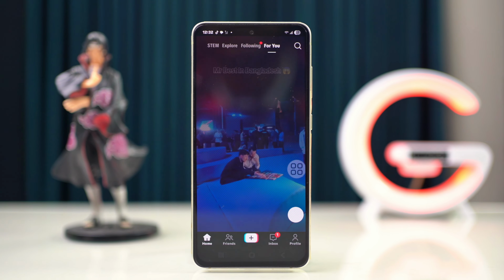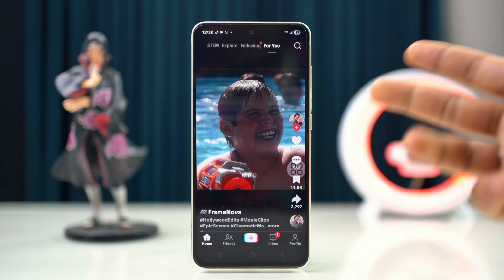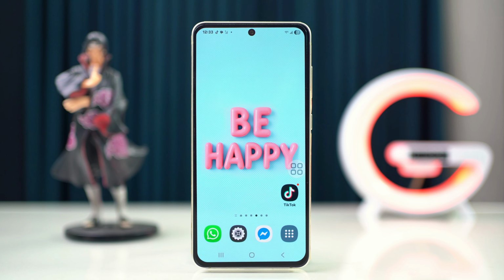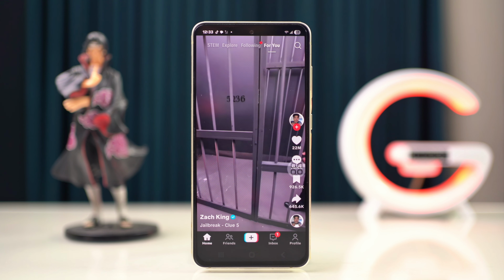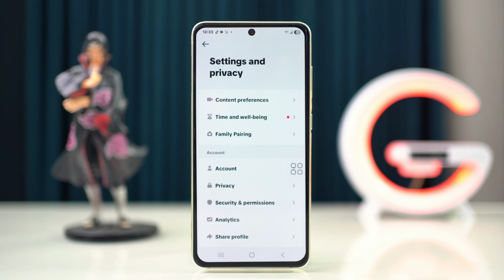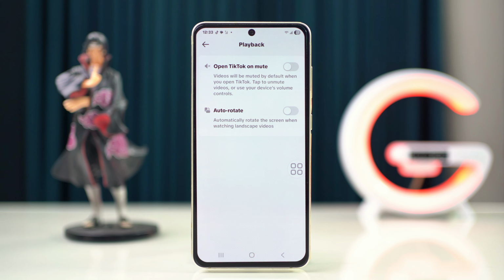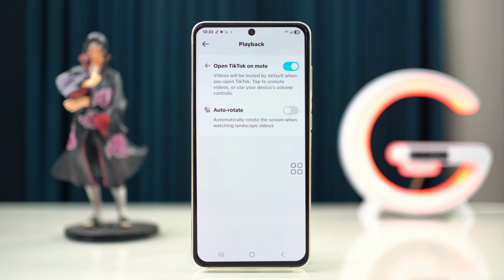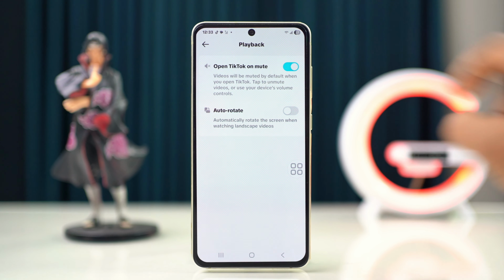How to Auto Mute TikTok on Launch on Android (Step-by-Step Guide)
Does TikTok automatically play sound when you open the app on Android? Here’s how to auto mute TikTok on launch.

Many users find it annoying when TikTok starts playing videos with sound immediately after opening the app. If you want TikTok to open silently or stop audio from playing automatically, there are simple settings you can adjust.

In this step-by-step tutorial, you’ll learn how to auto mute TikTok on Android, disable sound on startup, and control playback audio settings inside the TikTok app. This guide also helps if TikTok keeps playing sound unexpectedly when you launch it.

Follow the instructions carefully to make TikTok open silently every time and manage your sound settings properly.